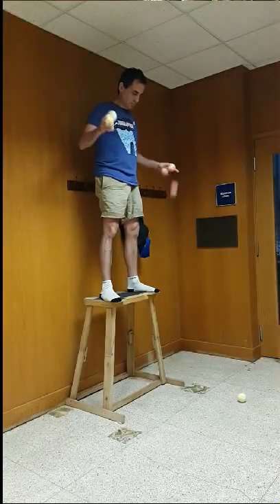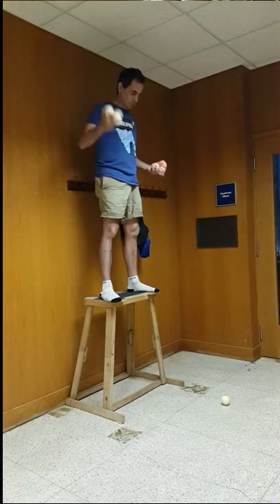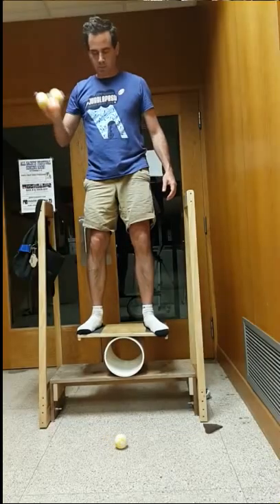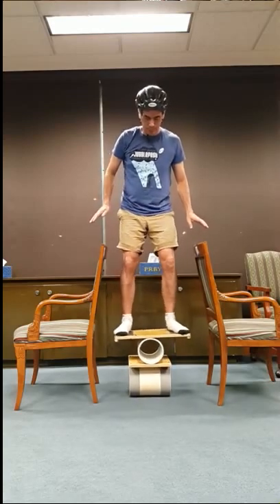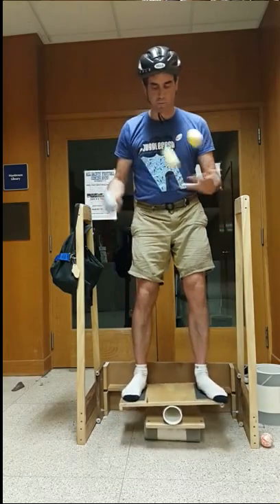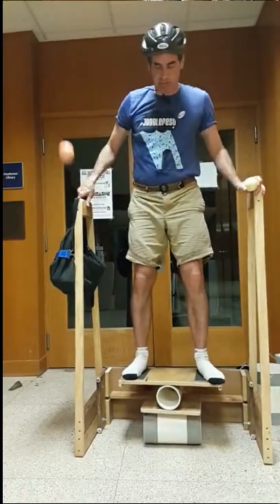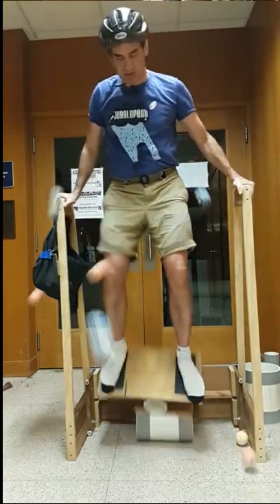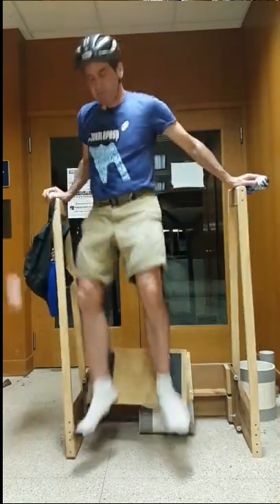David's Juggling Adventure - 4 WR's VBLOG 2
Thank you for catching this, David Nayer's 2nd vBLOG on force bounce juggling.  This week includes more clips, more discussion and 4 world records.  David sets a greenfield 3-ball cascade juggling while double rola bola roller balancing record at 114 catches.  he also resets this last week's 4-ball force bounce juggling while double rola bola balancing record with 34 catches.  He resets the 6-ball force bounce juggling while double rola bola blancing record with 36 catches.  All in better lighting.  161027 lblog YT